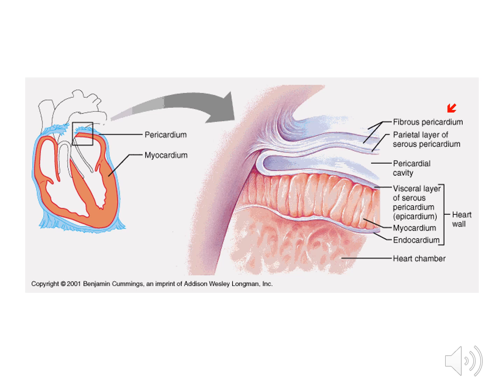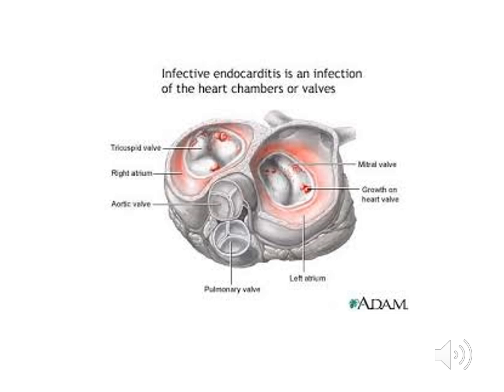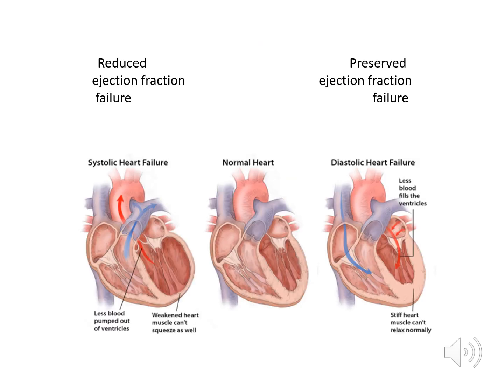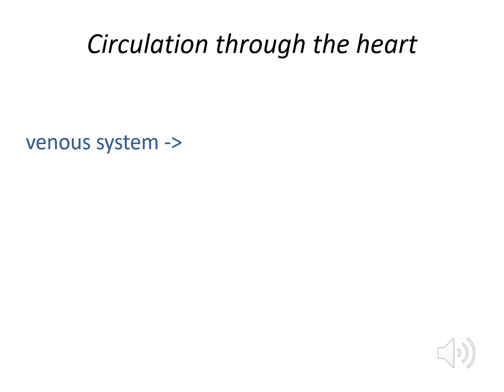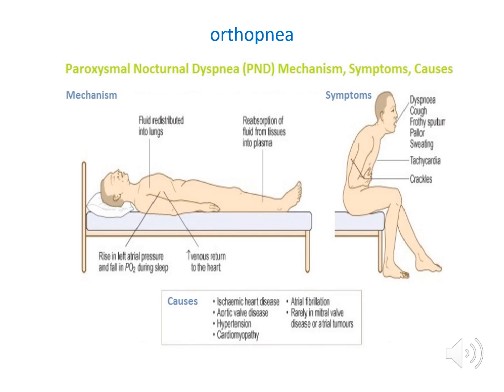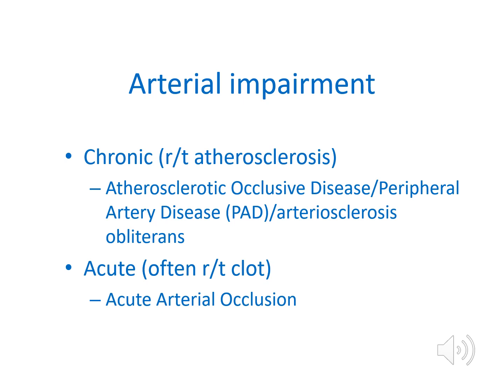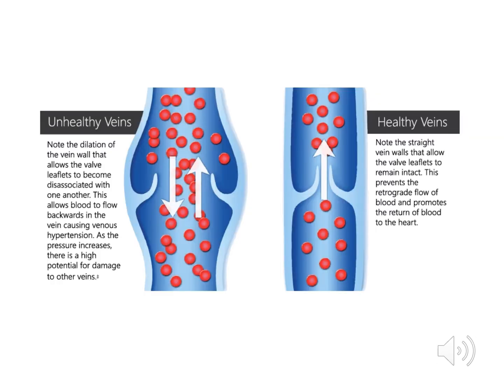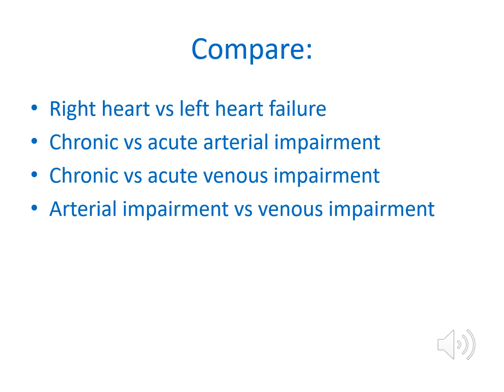7 circulatory lecture Part 2